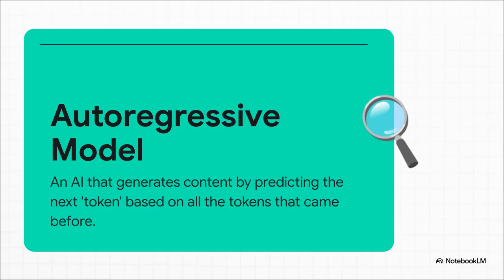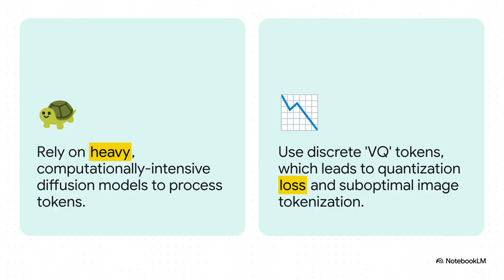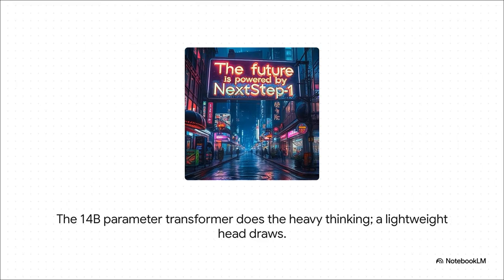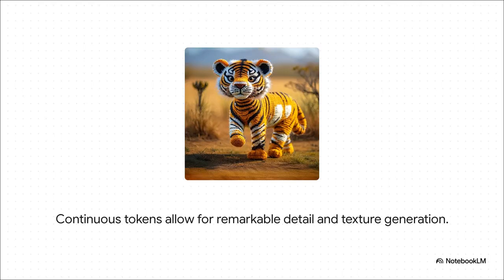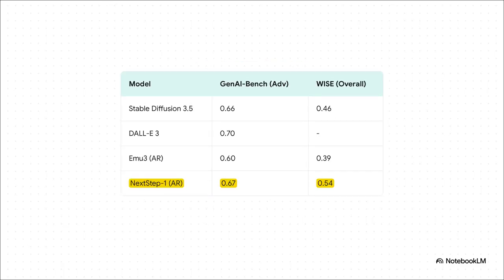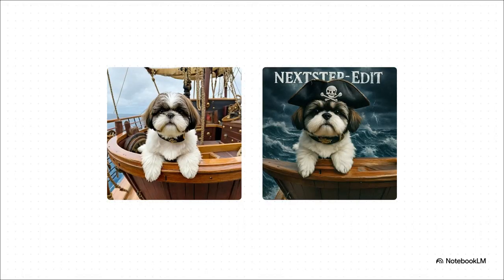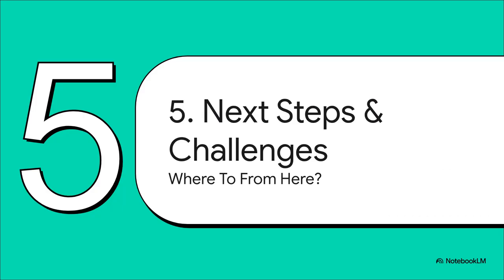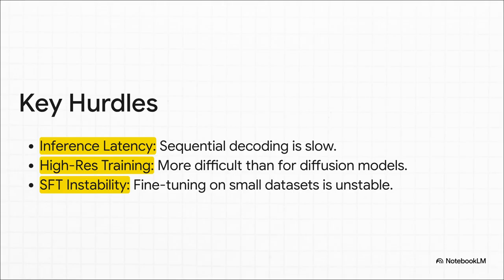NextStep 1 AI Writing Images Like Sentences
This document introduces NextStep-1, a novel autoregressive model designed for text-to-image generation and image editing. Unlike prior models that heavily rely on diffusion, NextStep-1 directly generates images piece-by-piece using a Transformer backbone and a lightweight flow matching head for continuous image tokens. The research emphasizes the importance of a robust image tokenizer with channel-wise normalization to ensure stable training and mitigate artifacts, especially under strong guidance. The authors demonstrate that the Transformer's autoregressive process is the primary driver of image generation, with the flow matching head serving as a simple sampler. NextStep-1 shows competitive performance on various benchmarks, highlighting its advanced compositional abilities, linguistic understanding, and world knowledge integration.